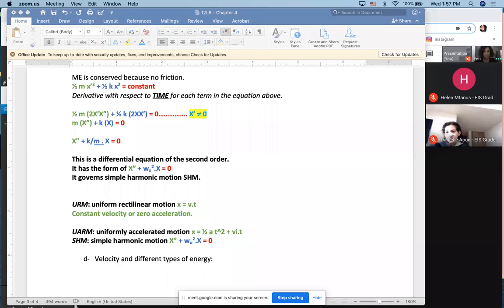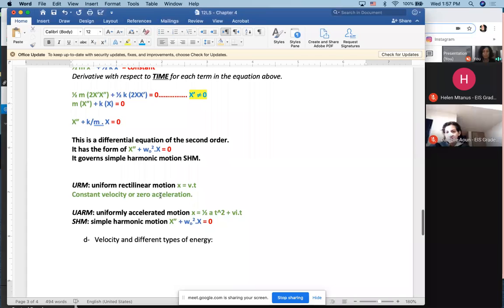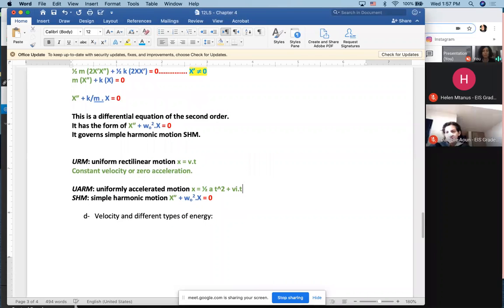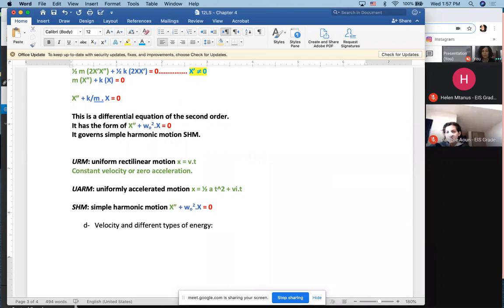Recorded session - 12 L - Chapter 4